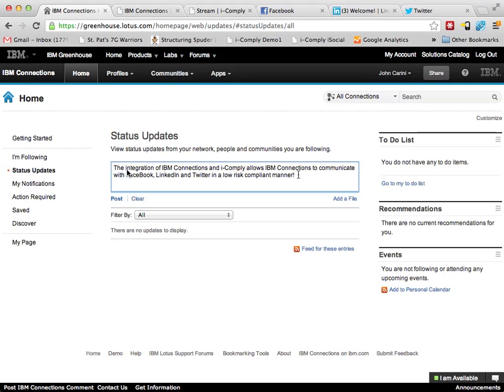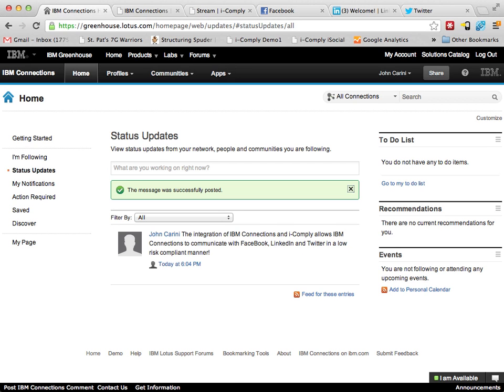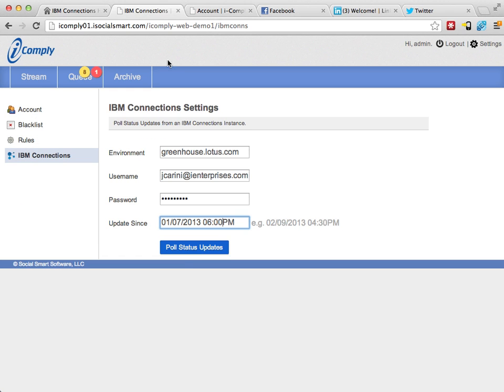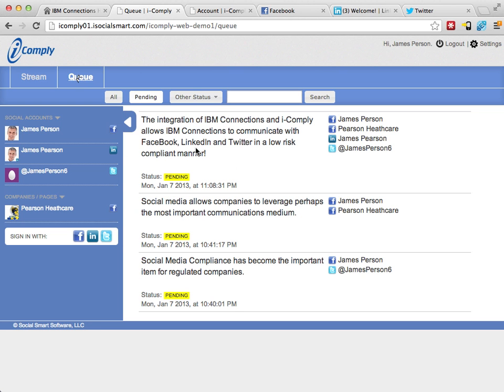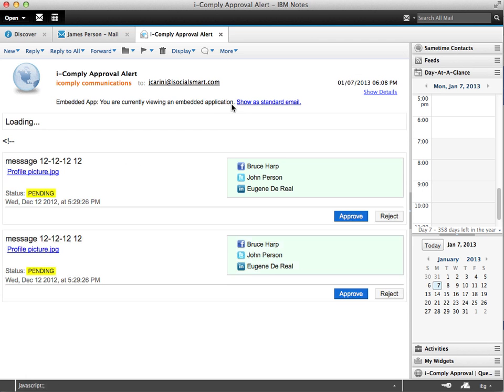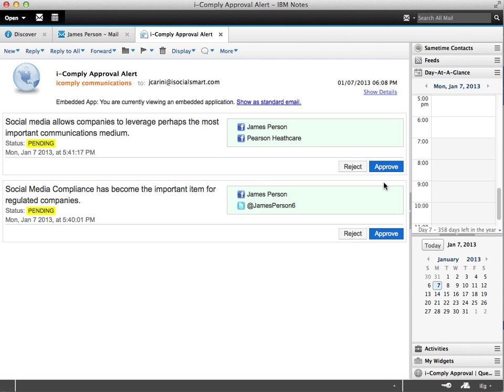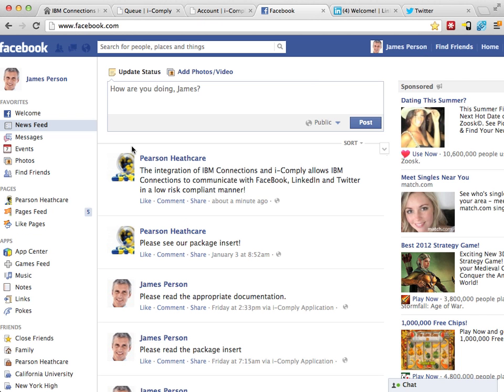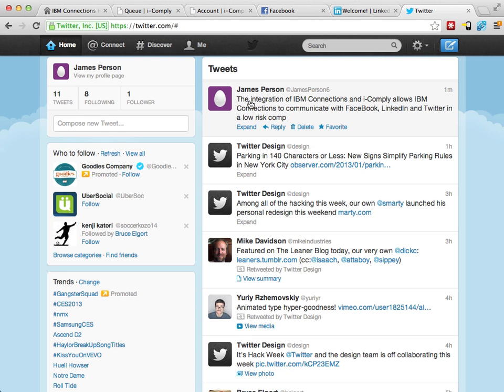IBM Throwdown Demo Video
In addition to the above we will also demonstrate a new moderation feature that allows posts to IBM Connections to be filtered and routed as they are entered directly in the IBM Connections interface thus preventing non-compliant or off brand posts to IBM Connections.